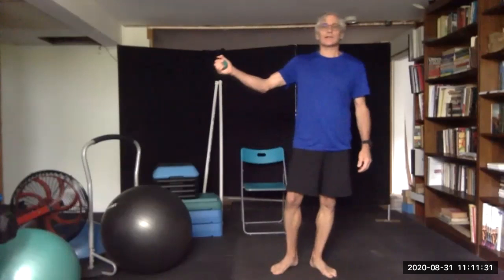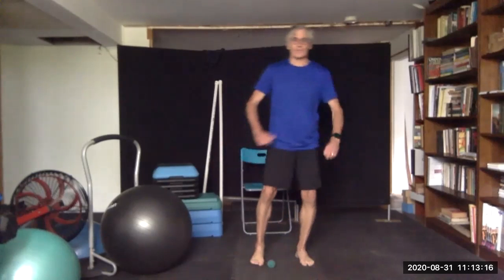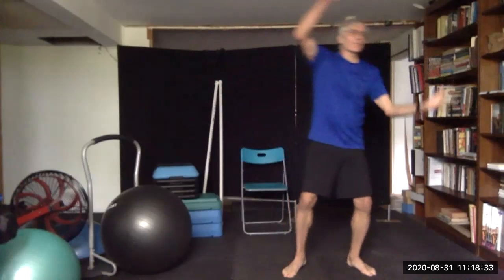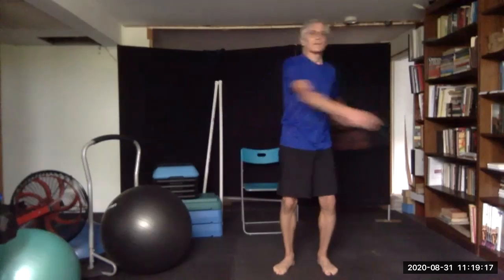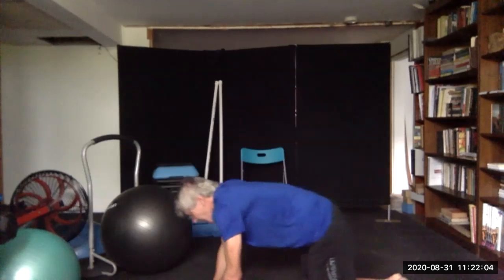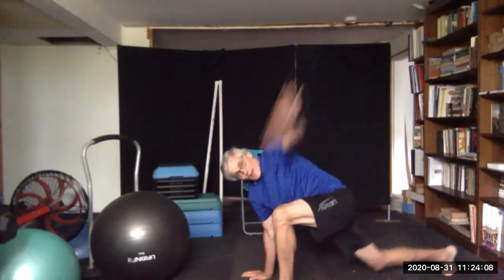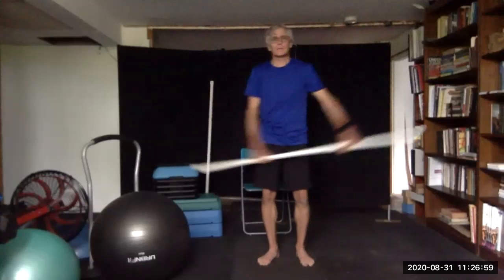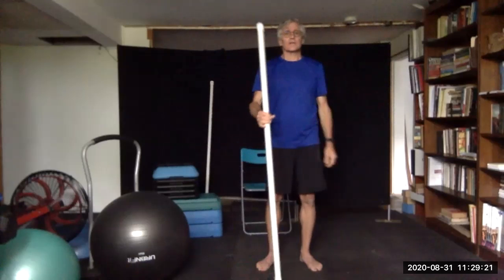Fit After 49 August 31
The headline for today's edition is the Zach Bush Four-Minute Workout. Three sets worth, followed by a MiniBand workout.